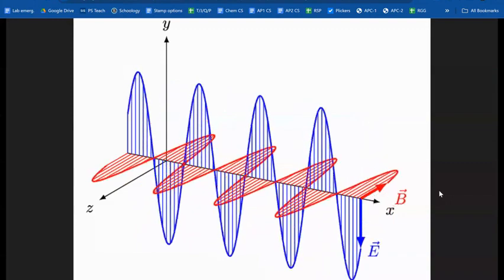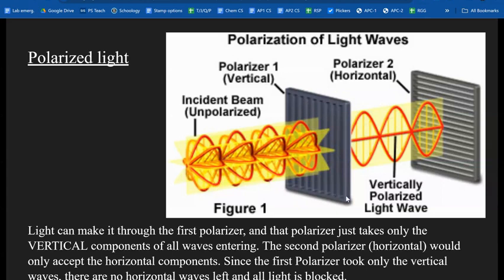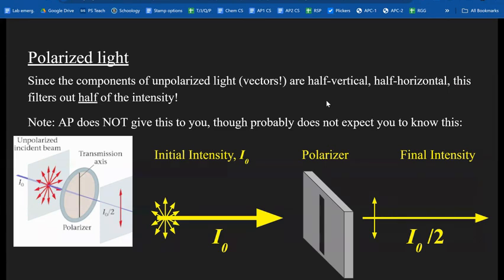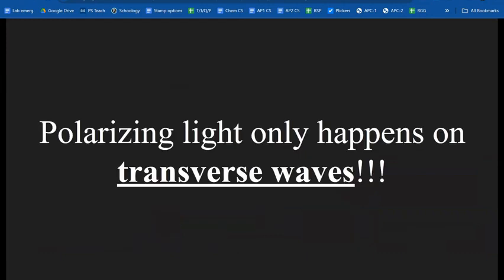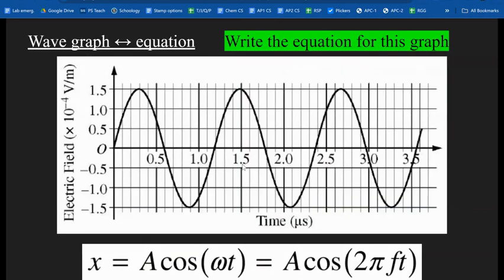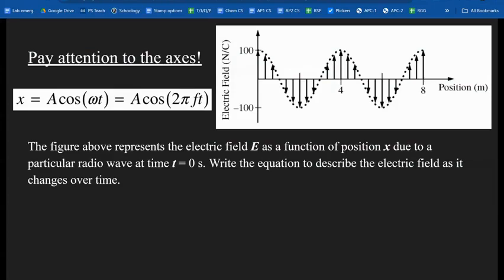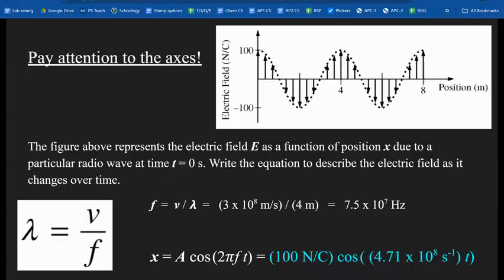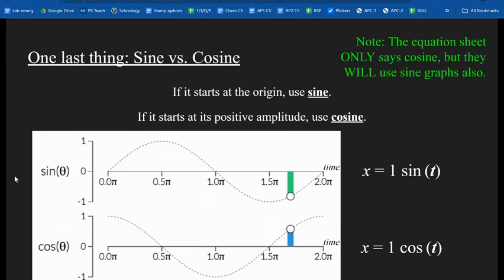Electromagnetic Waves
E-field and B-field components of EM waves, Polarization, and writing equations of EM waves given a graph